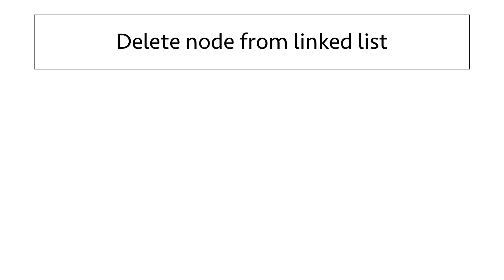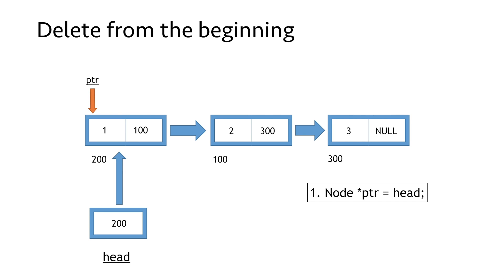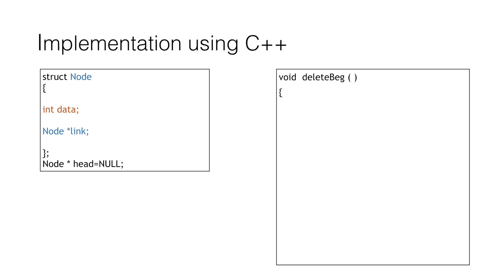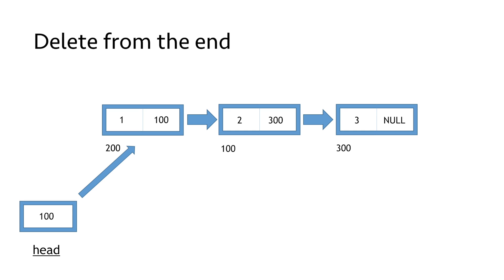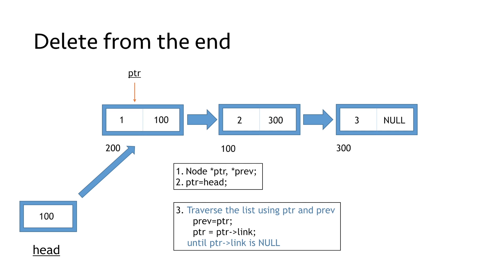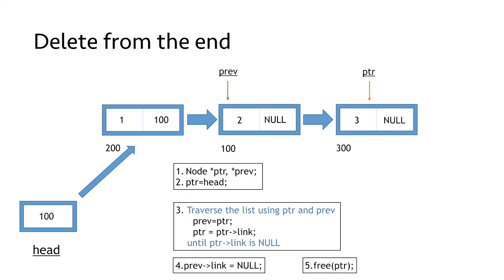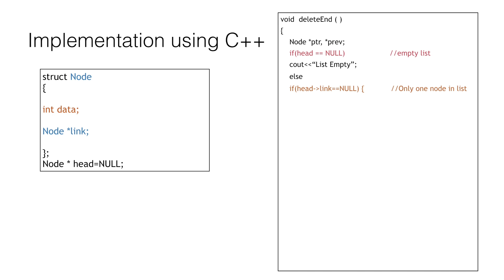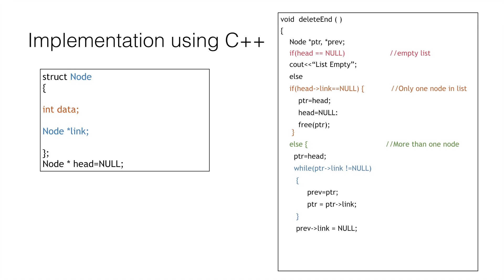Delete Node at beginning or end of Linked List using C++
To understand how we can delete a node from the beginning/start of a linked list and from the end of the linked list. Also creating a program using C++ to understand how we can implement the logic of deleting the node from the start and end of a linked list in our program.

0:00 Deleting Node from Start and End Intro
0:16 Delete Node from Start Walkthrough
1:21 C++ Code for Deleting from Start
2:12 Delete Node from End Walkthrough
3:52 C++ Code for Deleting from End